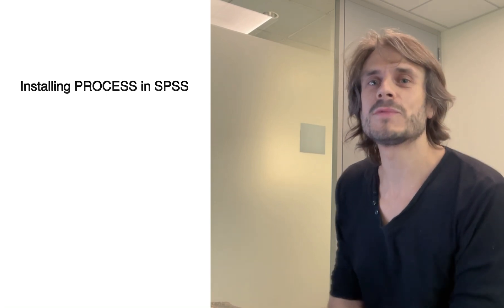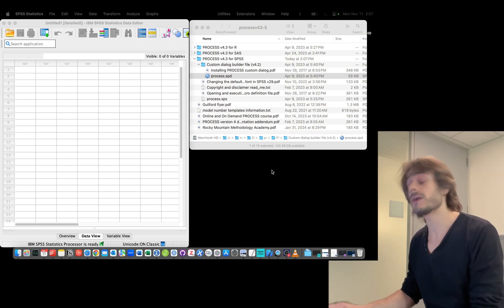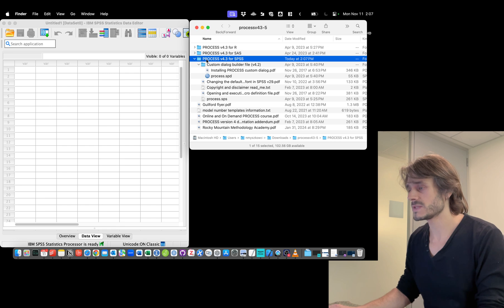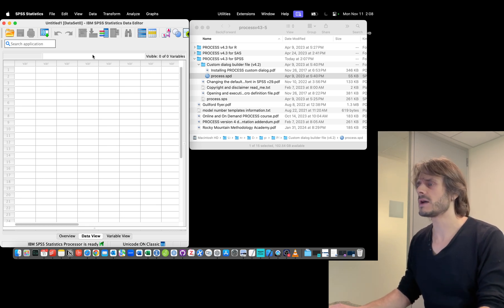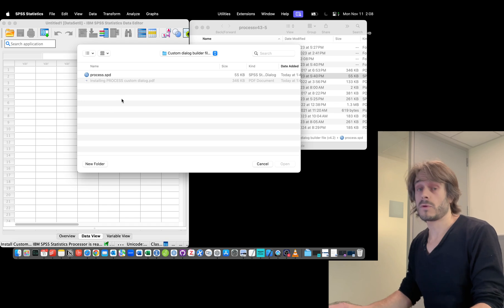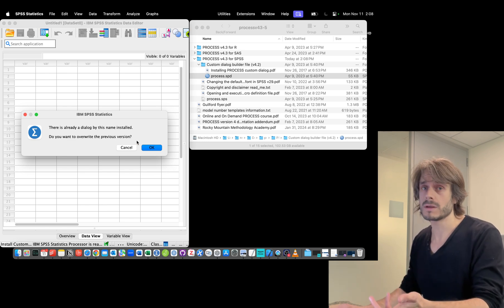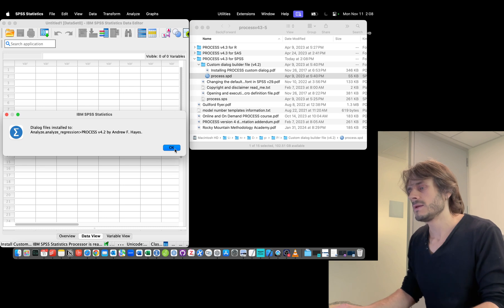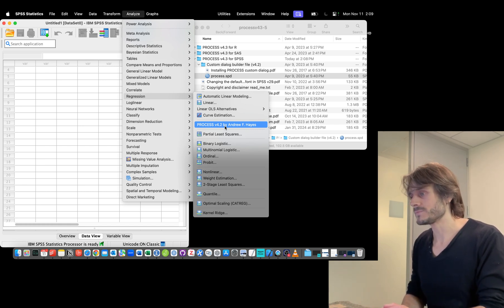[2024] Installing PROCESS on SPSS (MacOS)